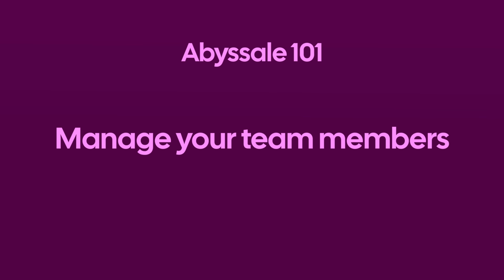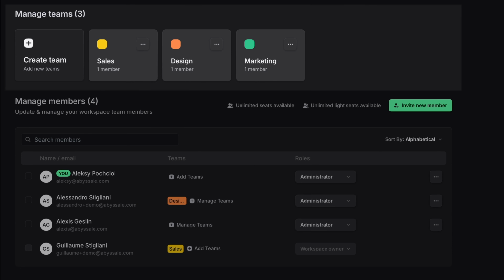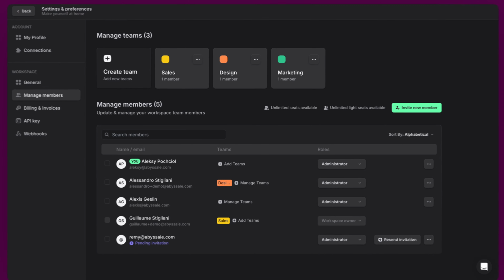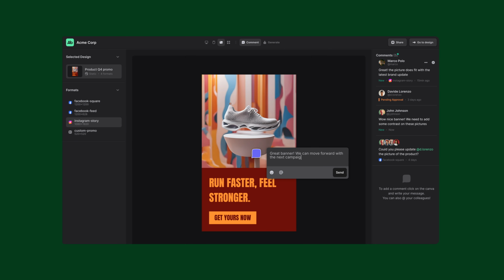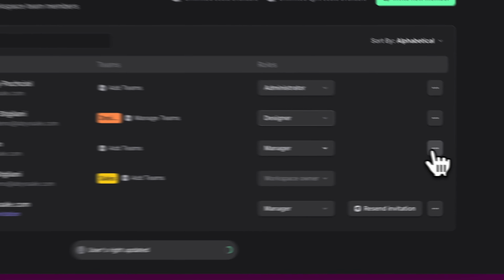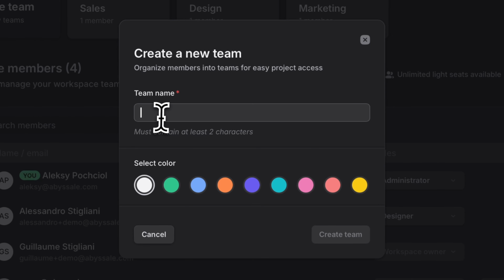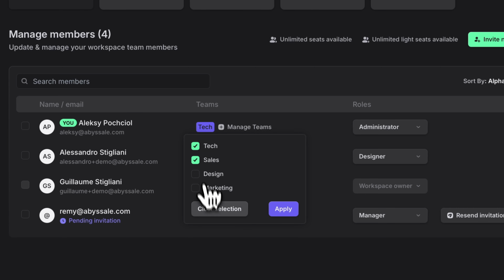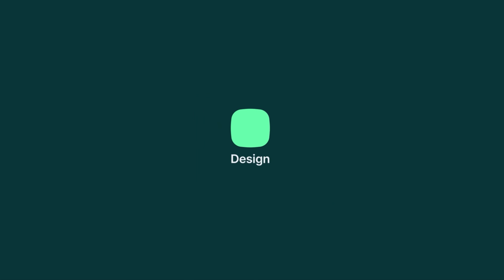Abyssale Tutorial: Team & Member Management | Organize Creative Collaboration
🔥 Master Team Management in Abyssale: Organize Creative Collaboration!

⏱️ Learn how to configure team permissions in less than 4 minutes
✨ Optimize your creative workflow with proper team structure

Trusted by thousands of happy users across the world - 4.8 ⭐️ on Capterra

Chapters:
00:00 Welcome & Introduction
00:20 Team Management Interface Overview
00:45 Adding New Members
01:10 Understanding Roles & Permissions
01:55 Managing Existing Members
02:25 Creating & Managing Teams
03:15 Troubleshooting Access Issues
03:40 Wrap Up

Key Features Covered:
- Team member invitation process
- Role assignment & permissions management
- Team creation and organization
- Multi-team member assignment